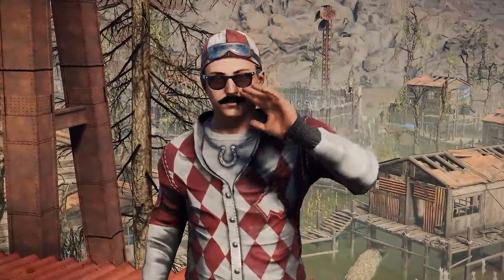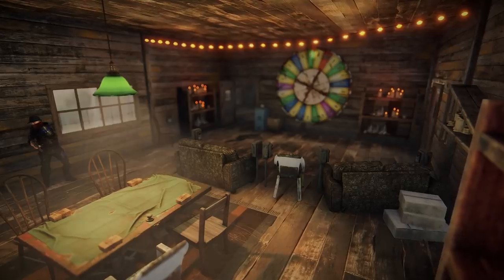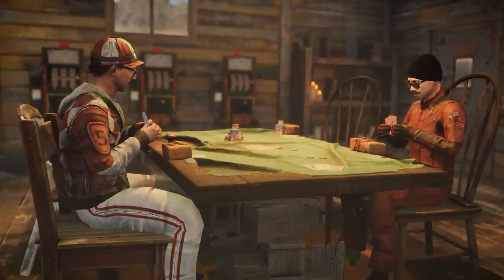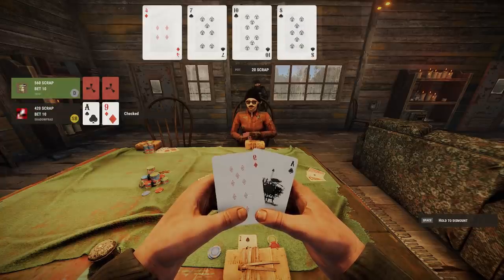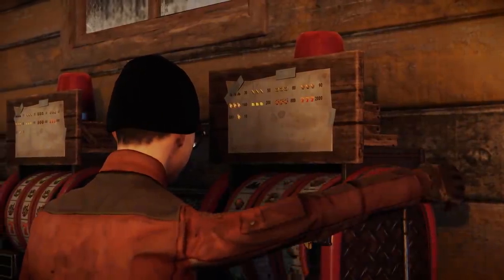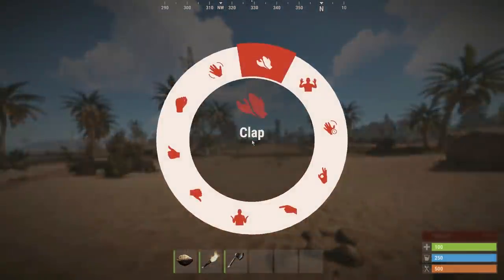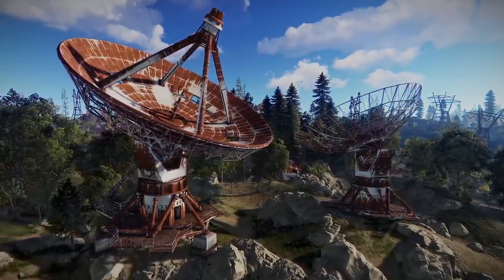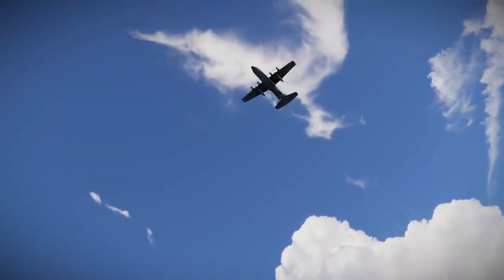Texas Hold 'em & Gesture wheel on staging | Rust update 26th March 2021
Now there are even more ways to fritter away your huge piles of scrap.. Let's take a look at card games on staging, along with the gesture wheel and quite a bit more.

Need server hosting for Rust, Valheim, Gmod, Minecraft + more? Look no further that Iceline Hosting.

I'm proudly powered by AWD-IT, pay them a visit for the best gaming PC systems